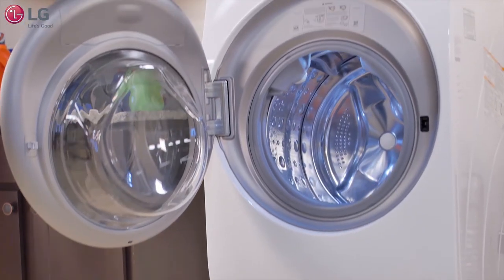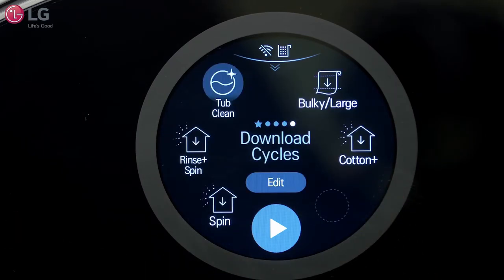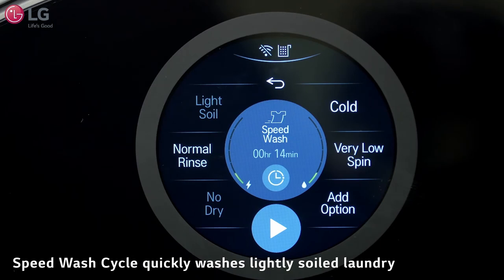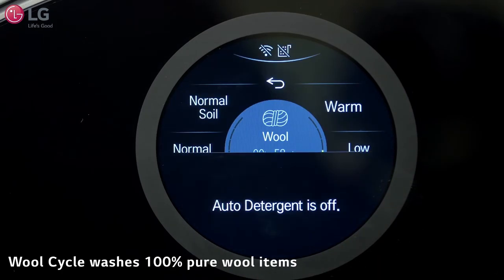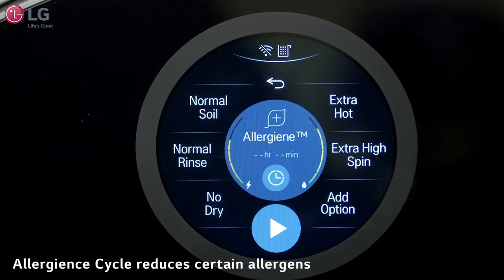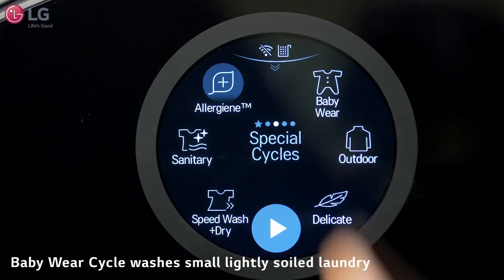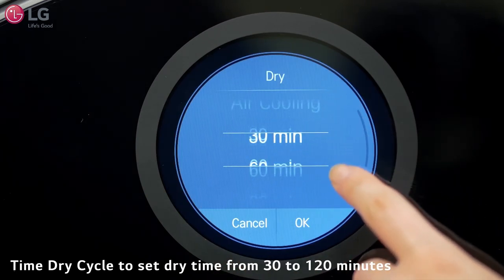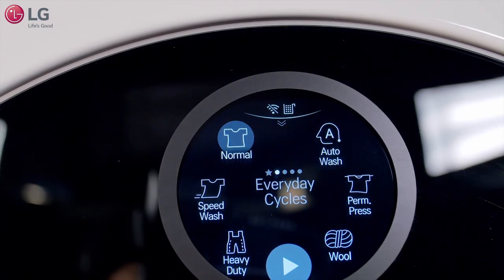[LG SIgnature Washer/Dryer Combo] LUWM101HWA Cycles